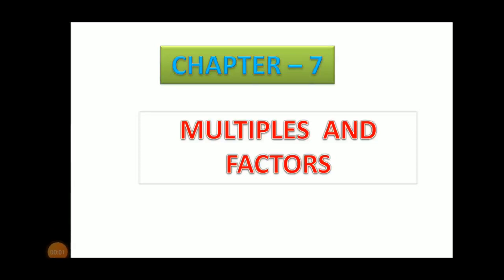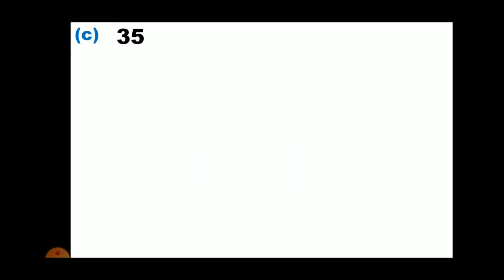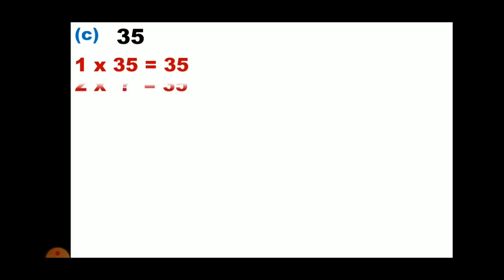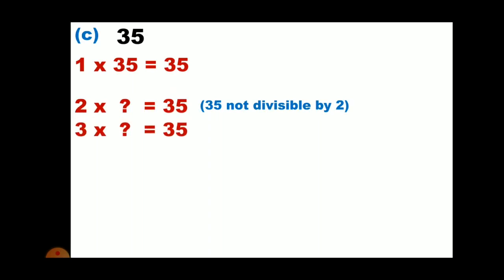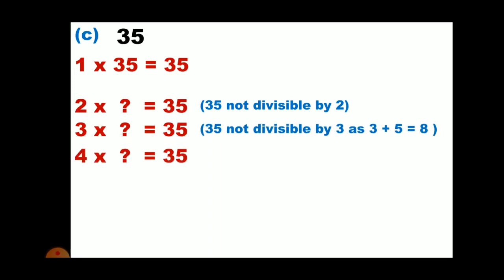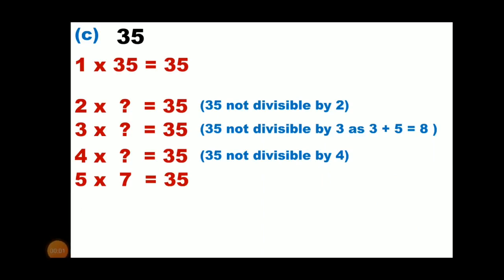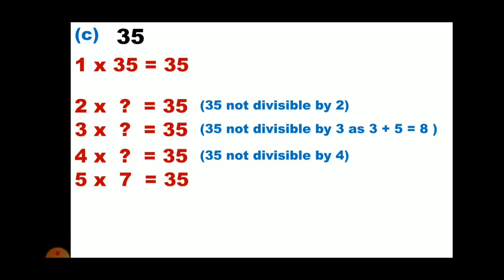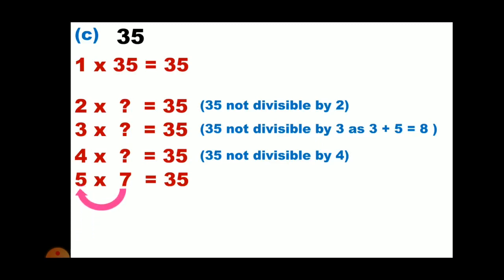Math||Class-4||Ch-7||Multiples and factors||Ex 7.4 (Part-1)